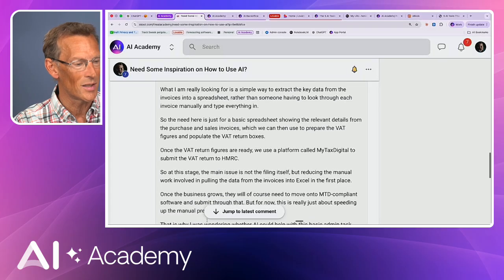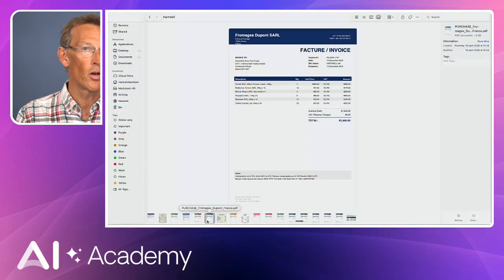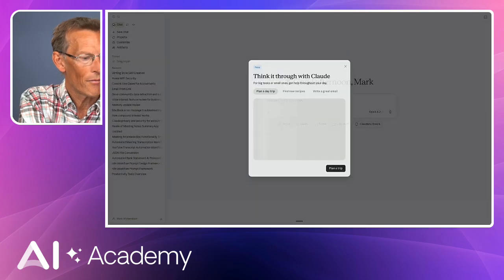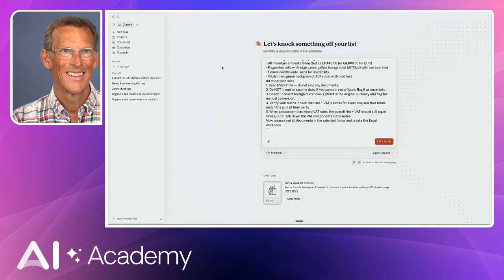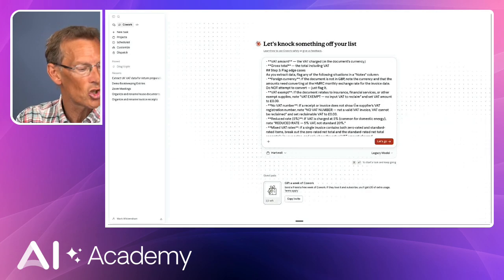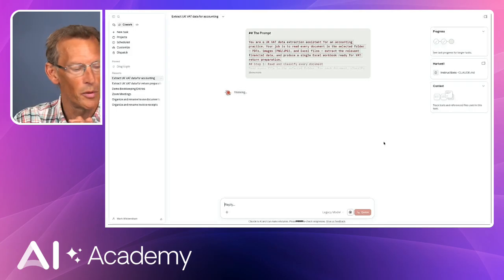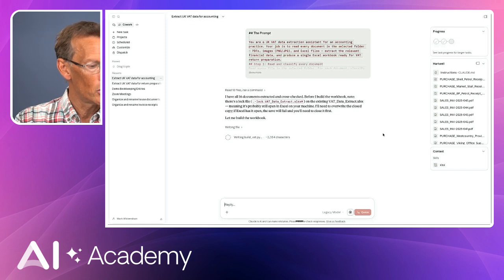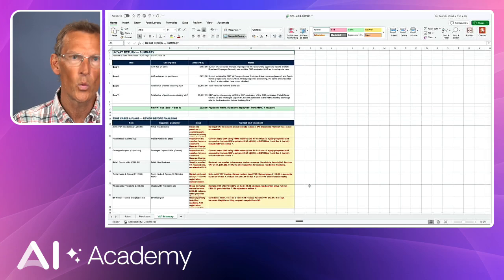How to Extract Invoice Data with AI (No Manual Entry Needed)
Discover how to use AI to extract key data from invoices and automatically organise it into a structured spreadsheet ready for VAT or sales tax reporting.

In this video, you’ll learn a practical, real-world workflow using Claude that eliminates manual data entry and saves hours of time for accounting professionals.

You'll discover:
💡 How to extract invoice data from PDFs, images, and files automatically
💡 A powerful prompt framework to structure financial data accurately
💡 How to create VAT-ready spreadsheets with zero manual input
💡 Ways to flag errors, edge cases, and missing data instantly
💡 Why AI tools like Claude can replace parts of your tech stack